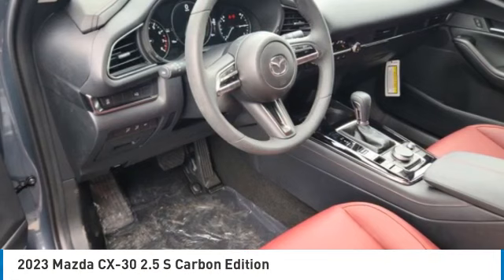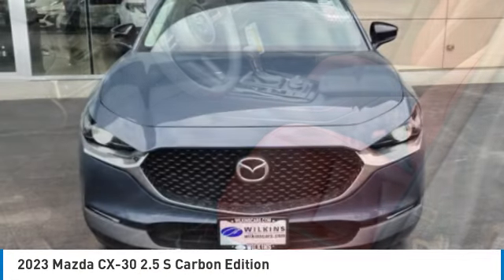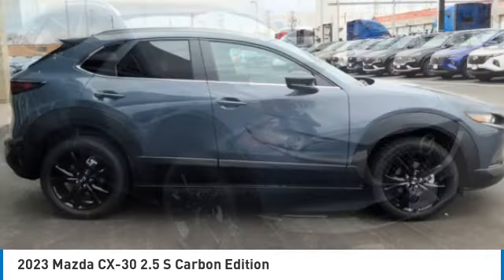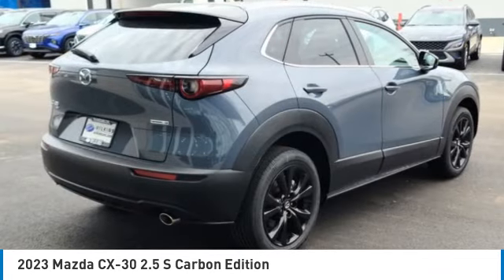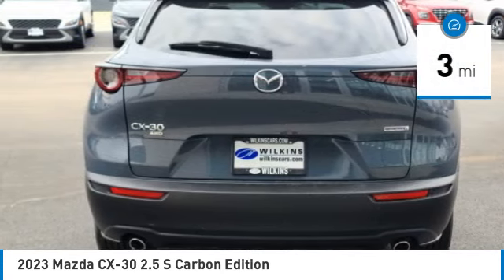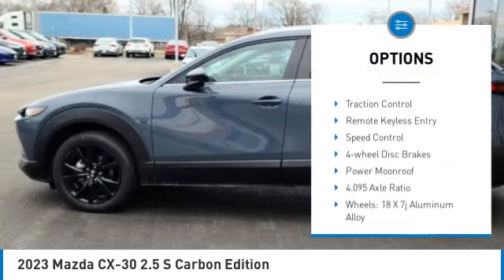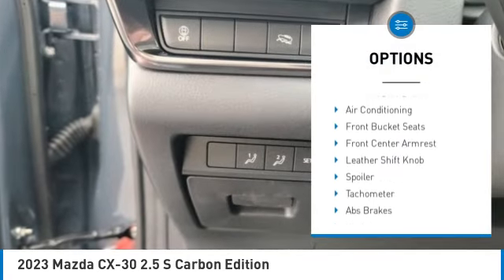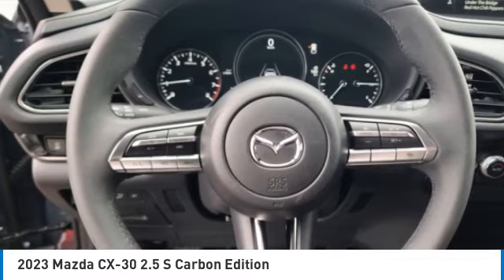2023 Mazda CX-30 M14962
2023 Mazda CX-30 2.5 S Carbon Edition

Polymetal Gray Metallic 2023 Mazda CX-30 2.5 S Carbon Edition AWD 6-Speed Automatic SKYACTIV 2.5L 4-Cylinder DOHC 16Vbrbr26/33 City/Highway MPG